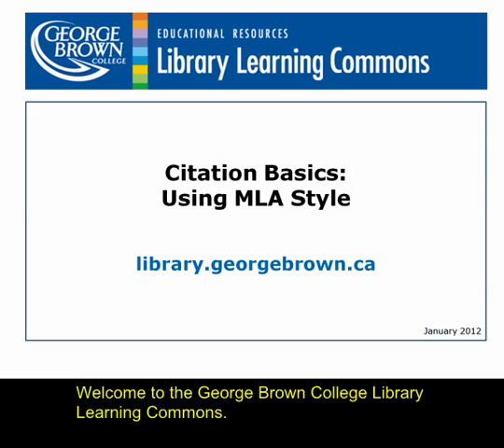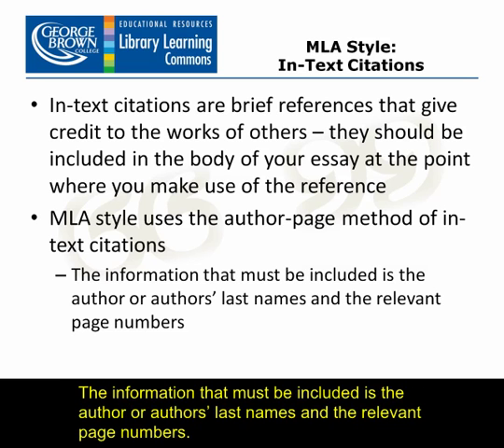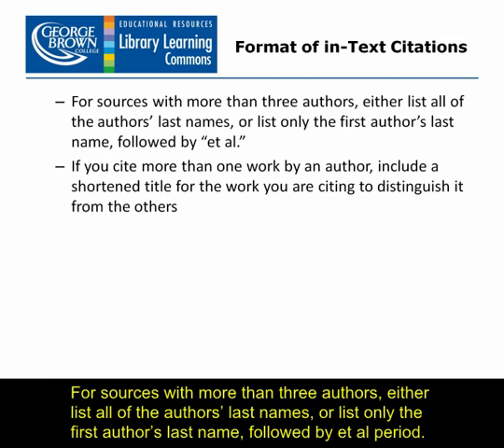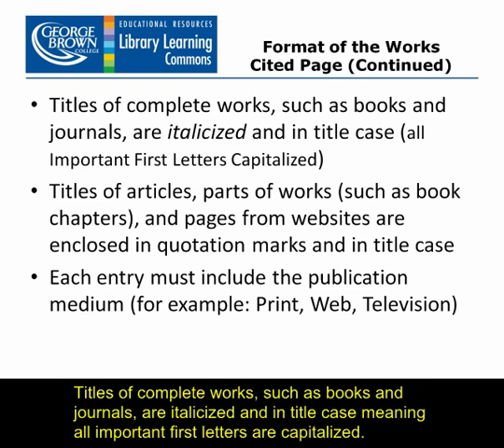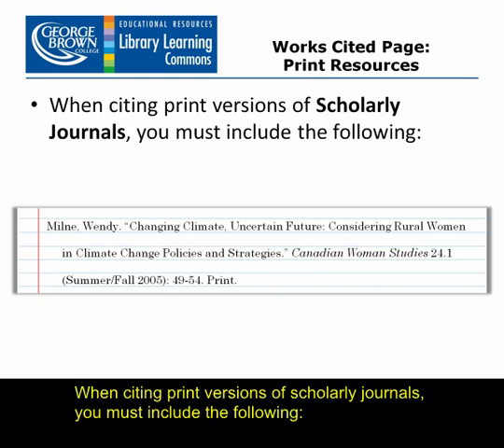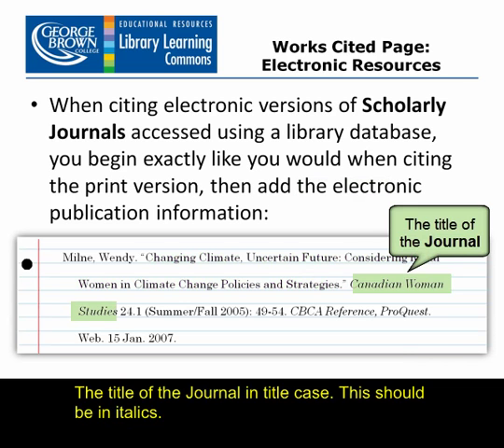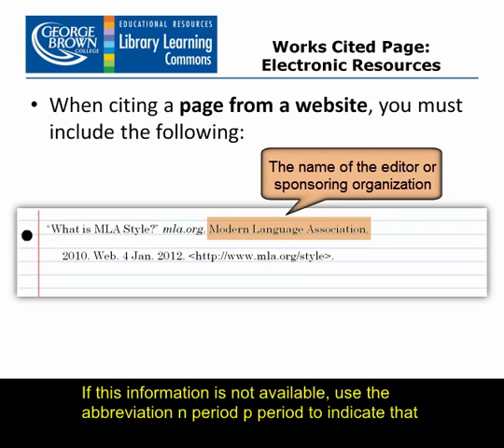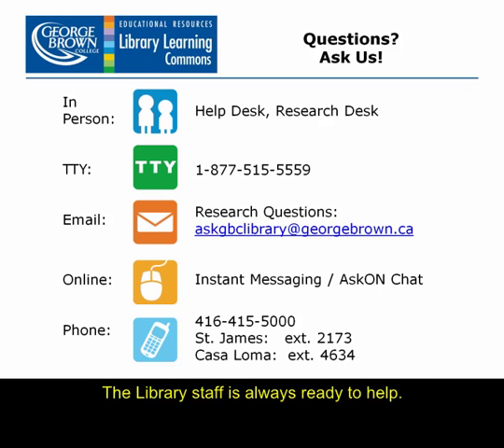Citation Basics : Using MLA Style (Open Captioned)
Learn how to properly cite your research sources using MLA, the citation style commonly used in the arts and humanities.

This accessible, closed captioned tutorial was created by the George Brown College Library Learning Commons, 2012.